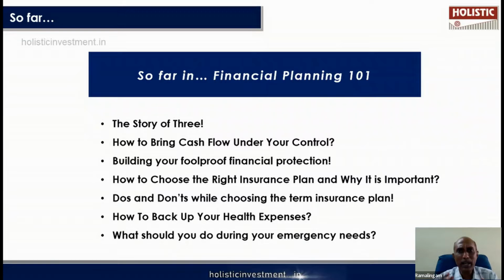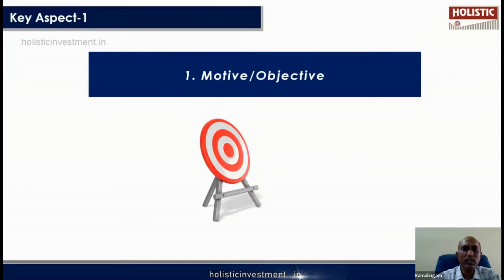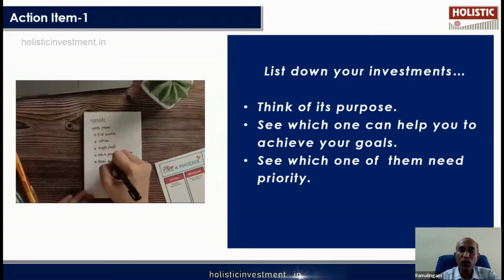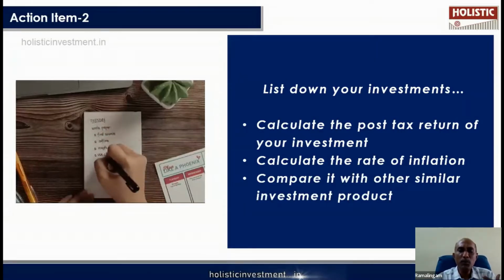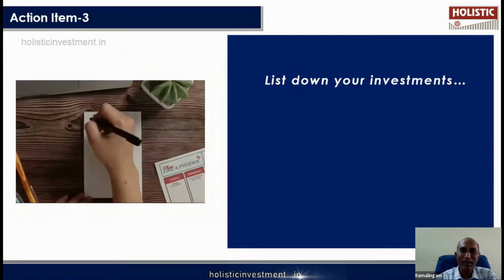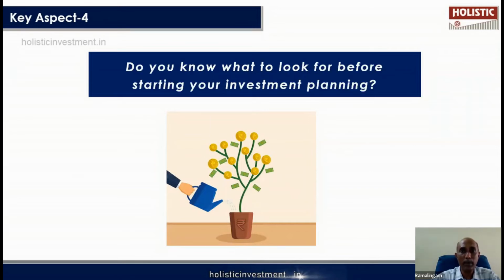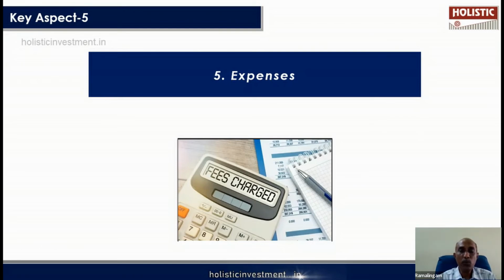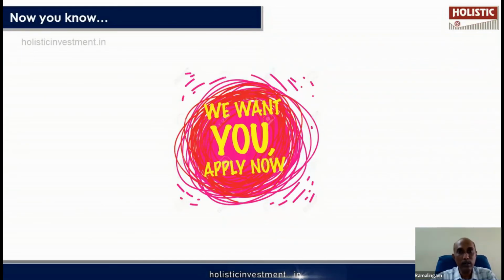5 Key Aspects of Investment Planning ! (Financial Planning) Ep-8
Chapters:
00:00 Introduction
00:36 5 Keys
00:58 So far in .Financial Planning 101
02:12 Calculating Investible Surplus
02:42 Do you Know?
03:10 Key Aspect-1
03:15 Motive/Objective
05:12 Action item-1
06:20 Key Aspect-2
06:25 Yield
06:55 Action item-2
08:50 Key Aspects-3
08:56 Threat
09:24 Action item-3
11:38 Key Aspects-4
11:40 Liquidity
13:33 Key Aspects-5
13:34 Expenses
16:33 Action item-5